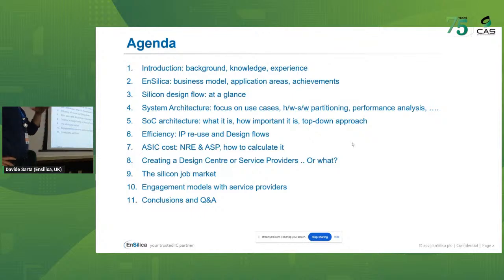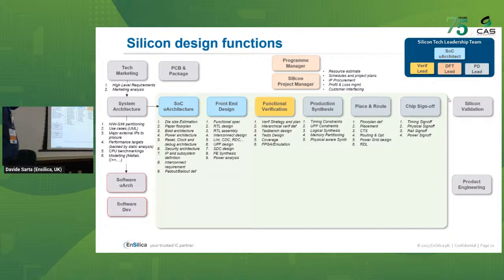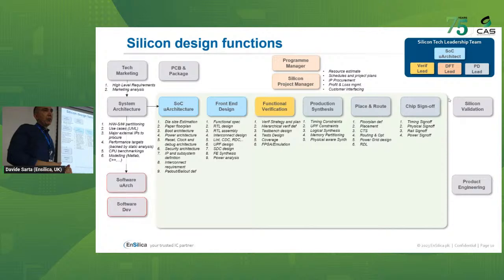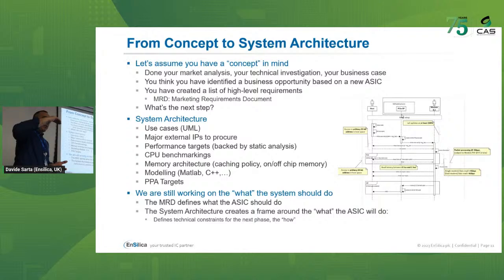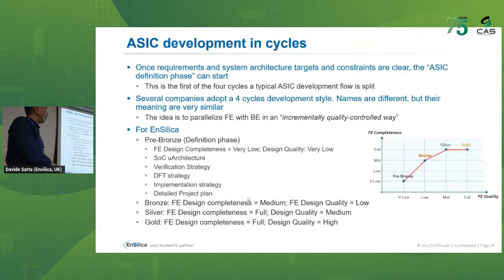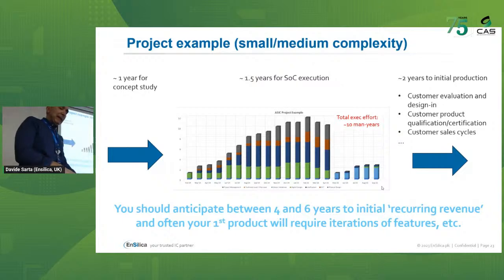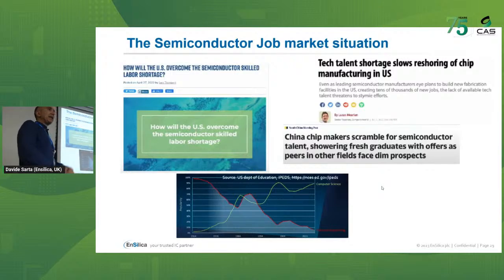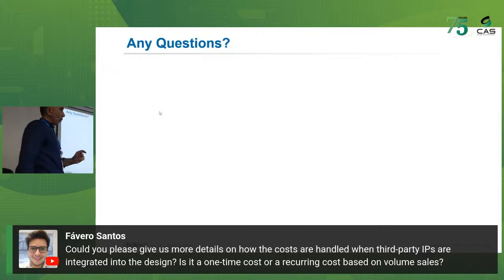Industrial Talks 2025 - Ensilica, UK - Davide Sarta, March 27, 2025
“Building a SoC”, by Davide Sarta
The presentation is about the challenges to build complex SoCs in a competitive environment. Davide will present how EnSilica handles such challenges.

Bio
Vice President of SoC Engineering
Davide has over 25 years of experience in the development of complex SoC, with many products successfully achieving mass production in process nodes down to 7nm, and for different application ranging from 5G, AI, Set Top Boxes, Cable gateway, HPC. At EnSilica, Davide is leading a multi-disciplined digital engineering team based either in our UK, India or Brazil offices. Davide holds a First-Class Honours degree in Electronic Engineering from the University of Catania, Italy, with a master in Control Systems a second master in Low Power Silicon Design obtained at the Politecnico di Milano, Italy. Prior to EnSilica he held senior engineering and managerial roles at STMicroelectronics, Imagination Technologies and Blu Wireless.